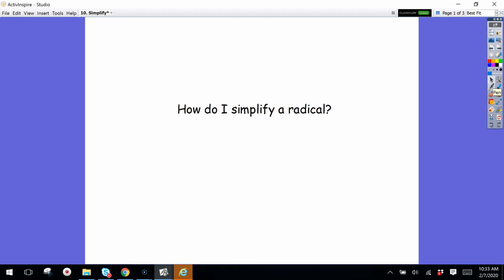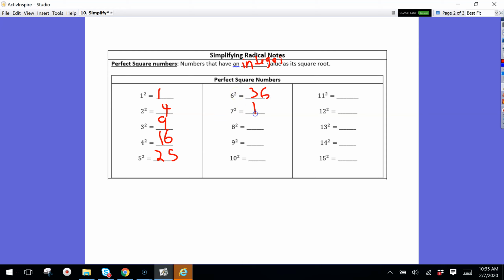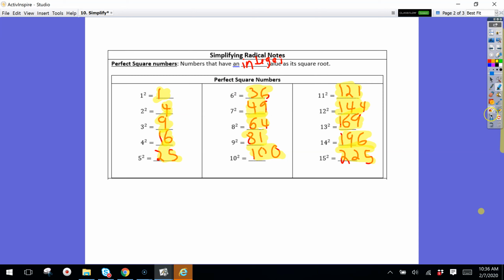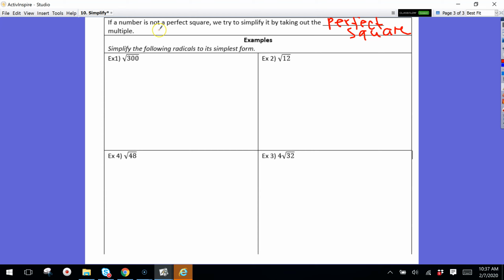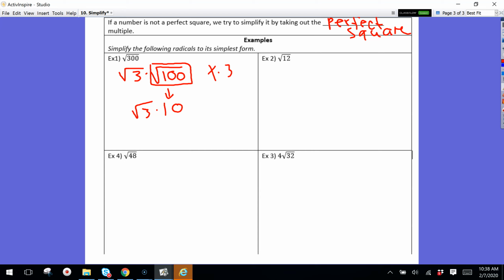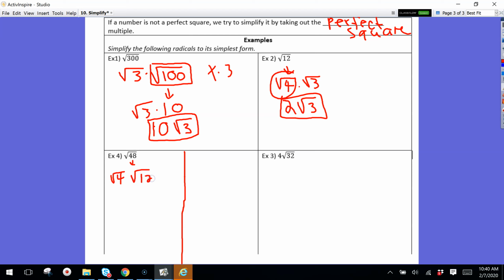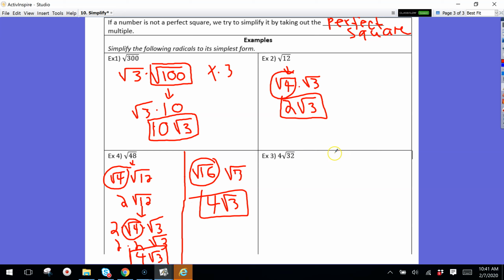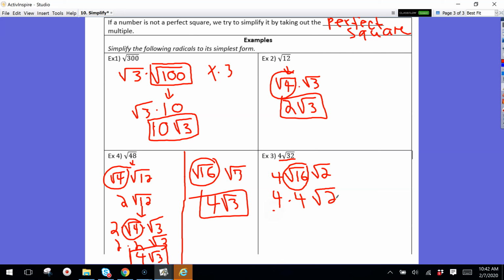How to simplify radicals?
In this video we will learn how to simplify radicals and square roots that are not perfect squares.